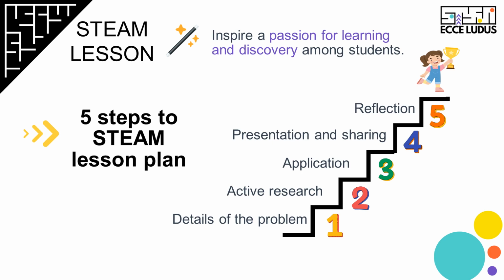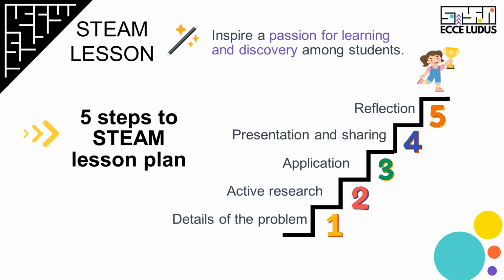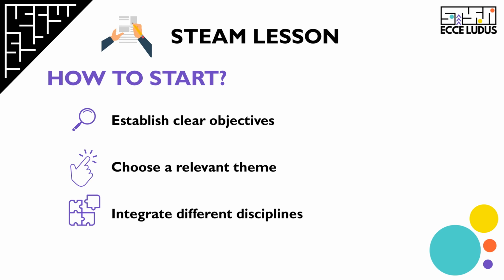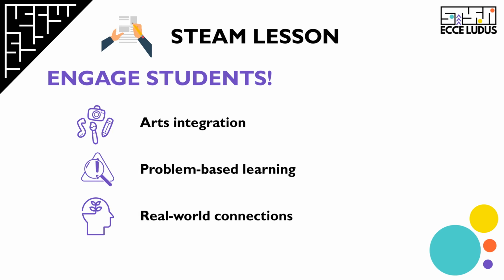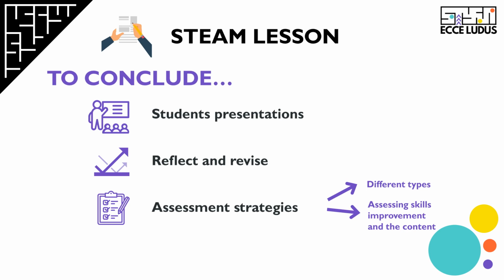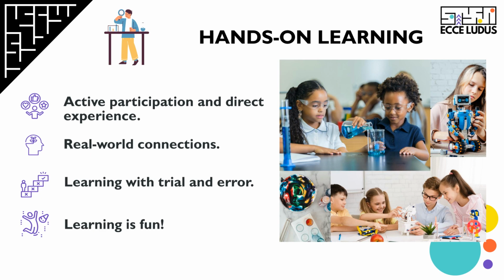Module 4: Designing STEAM Curriculum and Lesson Plans